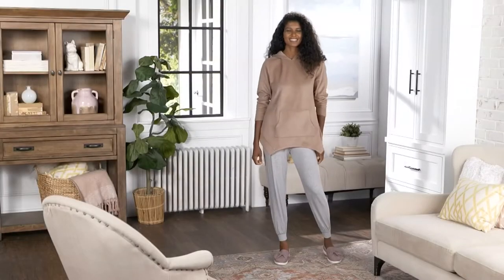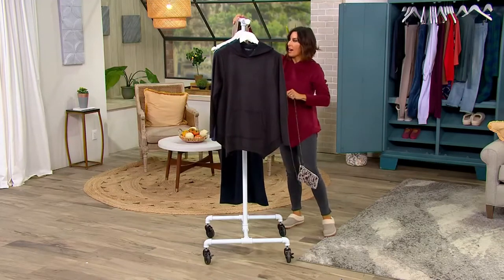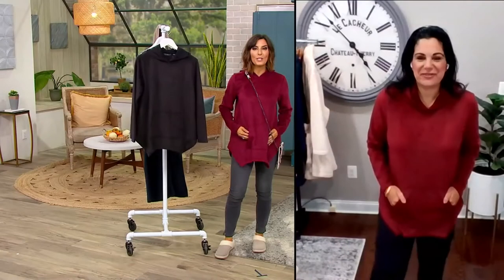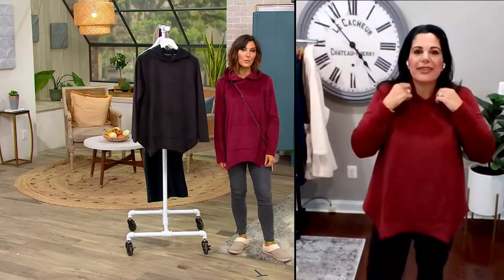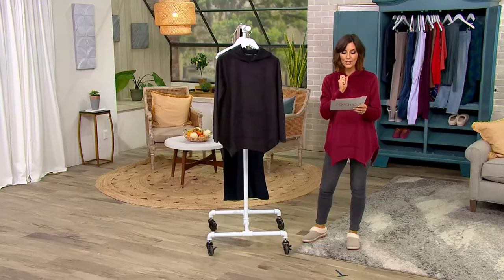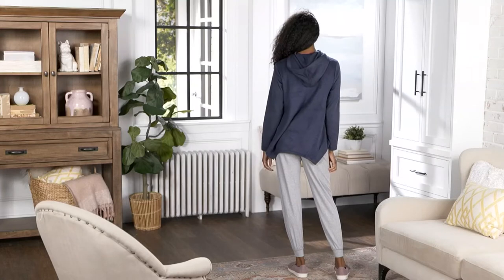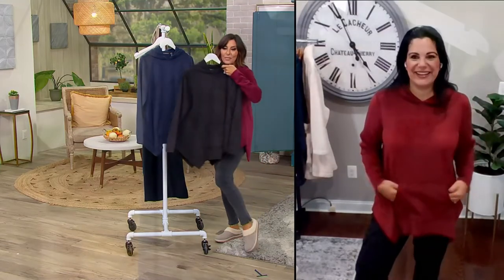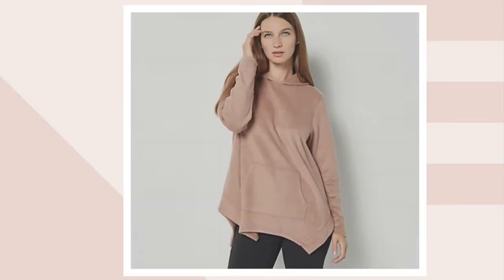AnyBody Fleeced Back French Terry Poncho Top on QVC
AnyBody Fleeced Back French Terry Poncho Top

Do the weekend right when you snuggle up in this super-soft French Terry poncho top, watch the snow fall, and sip from a hot mug of cocoa. From AnyBody&reg; Lounge and Sleepwear.